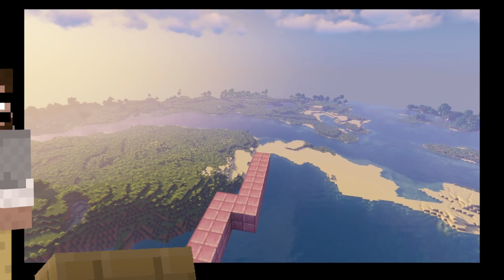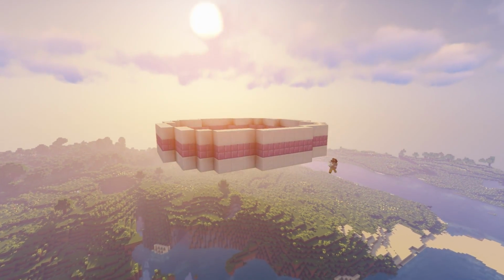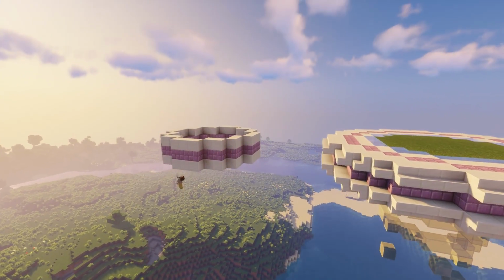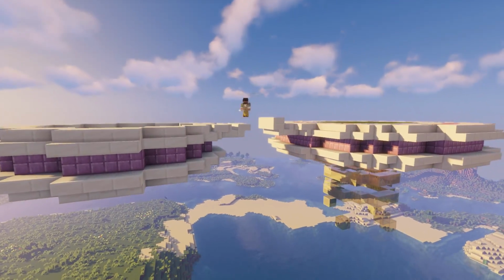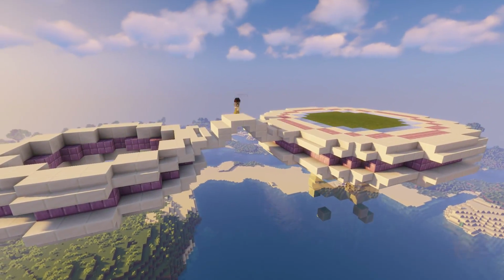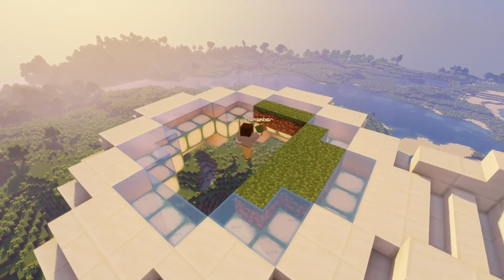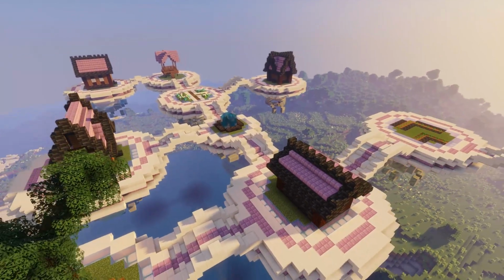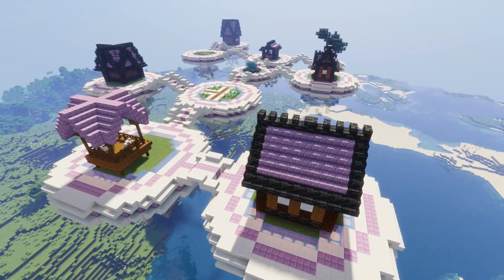I Transformed a Village to be a Village of Tomorrow | Build&Waffle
Welcome to Build&Waffle, where I build your ideas, and probably waffle on about something else! Today we are building the Village of Tomorrow, or basically transforming a traditional village to be a floating village in the sky that makes use of the difficult block purpur!